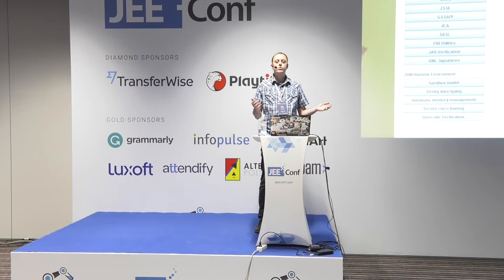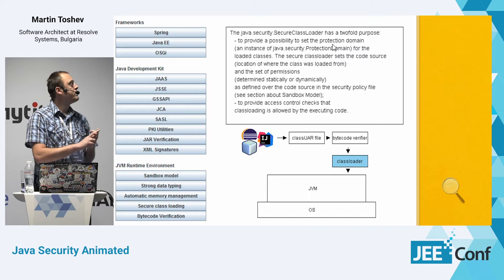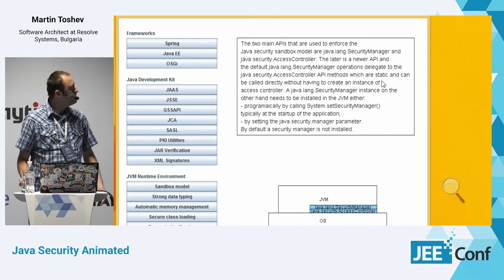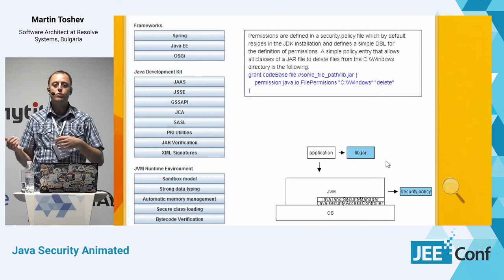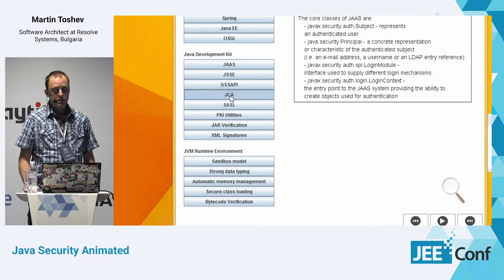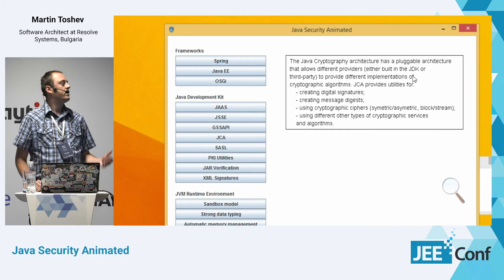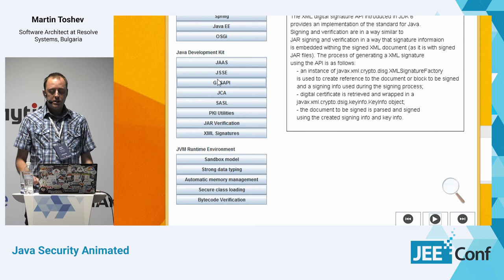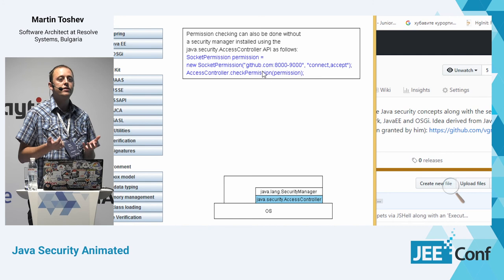Java Security Animated (Martin Toshev, Bulgaria)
Security concepts incorporated in the Java platform and major frameworks like Spring, Java EE and OSGi are typically difficult to grasp and understand in depth. The same applies for Java concurrency utilities and a tool called Java Concurrency in Practice was created to address this issue a few years back and following its trail a similar tool called Java Security Animated is aiming to lower the entry barrier to security portfolio of the Java platform. Using the tool we will have a journey in the security world of the platform.